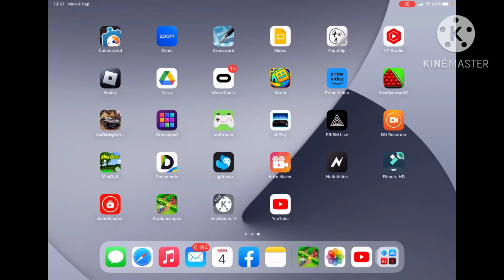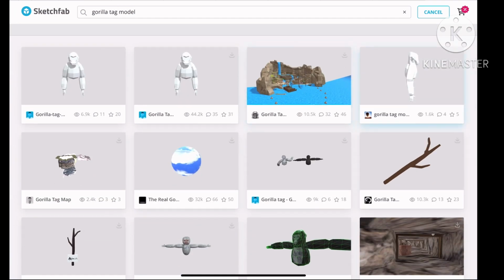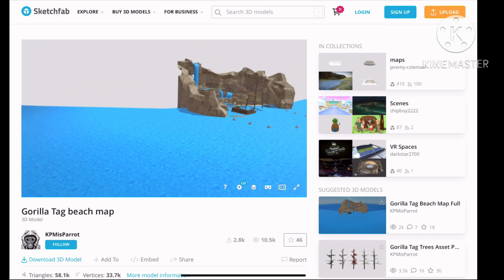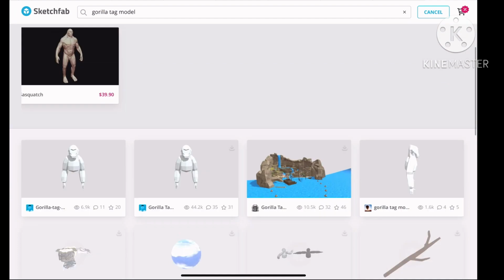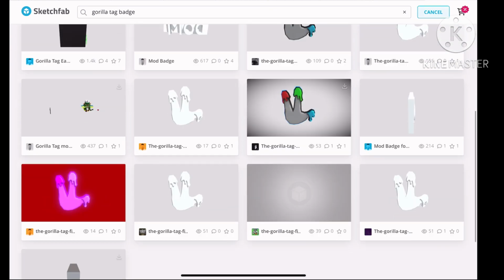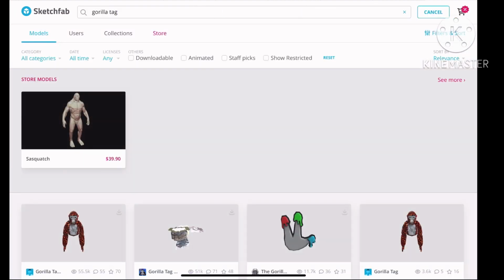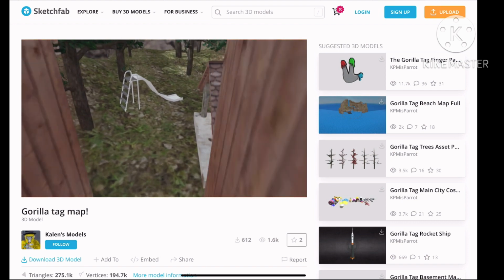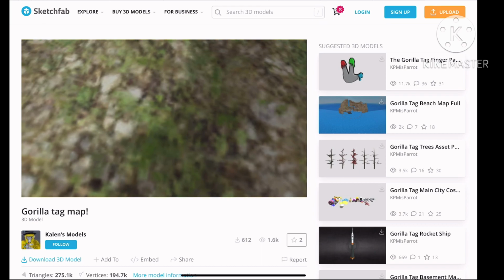How To Make A 3D Gorilla Tag Thumbnail!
It’s Being Used A Lot So I Thought I Would Give A Tutorial!